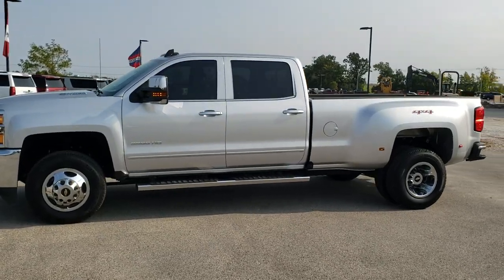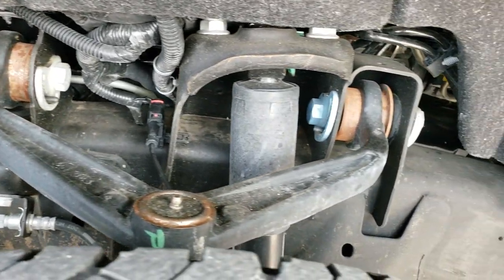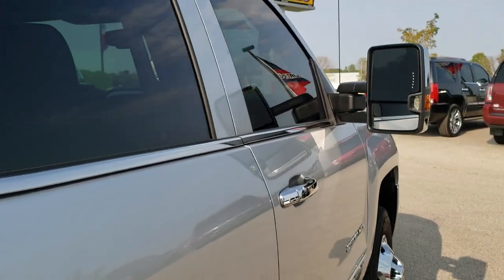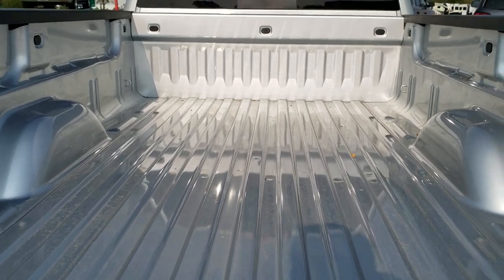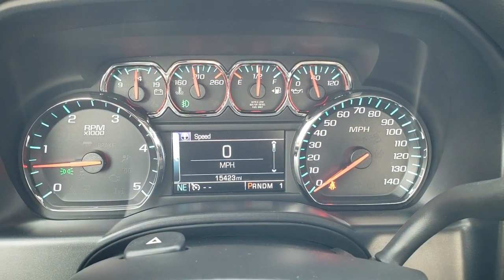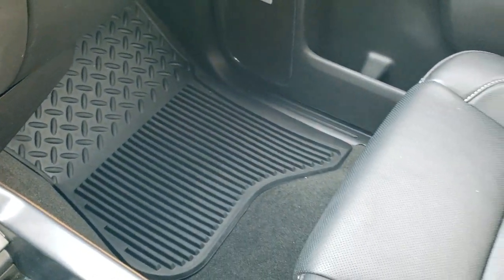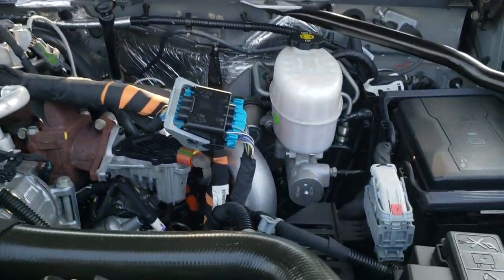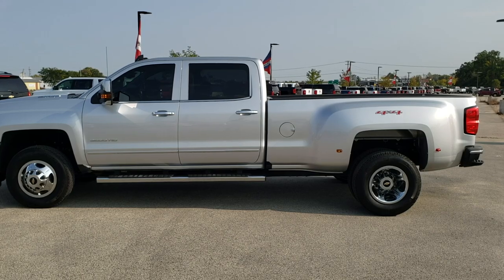2016 CHEVROLET SILVERADO 3500 CREW LONG DRW LTZ SILVER ICE WALK AROUND REVIEW SOLD! 11008 SUMMITAUTO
This 2016 CHEVROLET SILVERADO 3500 CREW LONG DRW LTZ SILVER ICE METALLIC FOR SALE IN FOND DU LAC OSHKOSH WISCONSIN 54935 is the vehicle we did walk around review of today.

Thank you for checking out this video of this 2016 CHEVROLET SILVERADO 3500 CREW LONG DRW LTZ SILVER ICE METALLIC FOR SALE IN FOND DU LAC OSHKOSH WISCONSIN 54935

STOCK: 11008
PRICE: $54,999
MILES: 15,418
MAKE: CHEVROLET
MODEL: SILVERADO 3500
VIN: 1GC4K0C80GF279938
LOCATION: FOND DU LAC OSHKOSH WISCONSIN, 54937 TRUCKS ON 41

1 OWNER! CLEAN TITLE HISTORY! 6.6 Liter V8 Duramax Diesel, LML Engine with 397 Horsepower, Full Four Door Crew Cab, Long Box 8 Foot Longbox, Dual Rear Wheel Dually DRW, LTZ Package 1LZ, 6 Speed Automatic Allison Transmission with Optional Manual Tap Shift, Turn Dial 4x4 Four Wheel Drive 4WD, Factory GPS Navigation System, Reverse Backup Camera Rearview Camera, Onstar System, Non Smoker, Dual Power Air Conditioned Ventilated and Heated Seats, Black Ebony Leather Seats, Bucket Seats, Memory Driver's Seat, Full Towing Package with Receiver Trailer Hitch, Wiring and Transmission Cooler Tow Package, Factory Brake Controller, Factory Exhaust Brake, LED Side Lights, Power Fold in Power Mirrors with Built-in Directional Signals, Heated Telescopic Tow Power Mirrors with Built-in Directional Signals, Stabilitrak Traction Control, 3.73 Gears with Automatic Locking Differential Limited Slip Differential, Michelin LTX A/T LT235/80 R17 Tires, Factory Steel Rims with Wheel Covers, Four Wheel Disc Brakes, Factory Chromed Stepbars, Clearance Lights, Fog Lights, LED Bed Lighting, Projector Lamp Headlights, Sonar with Front and Rear Bumper Sensors, EZ Raise Assist Tailgate, Locking Tailgate, Chrome Trimmed Grill, Chrome Trimmed Mirrors, Chevy MyLink Touchscreen Radio, AM / FM Radio Tuner, Sirius/XM Satellite Radio Capabilities Sirius / XM, CD Player, Bose Premium Audio Sound System, Bluetooth, Hands-Free Phone Controls Blue Tooth, Android Auto Compatible, Apple Car Play Compatible, Auxiliary MP3 Jack Portable Audio Connection, USB Jack Portable Audio Connection, Keyless Entry with Factory Remote Start, Power Sliding Rear Window Rear Window Defroster, Adjustable Height Seatbelts, Driver and Passenger Front Air Bags, L.A.T.C.H. Child Safety System, Heated Steering Wheel Multi-Function Steering Wheel Controls, Homelink System with Three Programmable Buttons for Garage Doors, Lighting Systems & Security Systems, Compass, Outside Temperature Display and Mileage Display, Dual Multi-Zone Climate Control, Power Adjustable Pedals, Factory All Weather Floormats, Wireless Cell Phone Charge Pad, Woodgrain Dash And Door Trim, Air Conditioning AC, Cruise Control, Power Locks, Power Windows, Automatic Headlights Autolamp, Tilt/Telescope Steering Wheel, 110V / 150W Auxiliary Power Outlet, 5 Year / 100,000 Mile Remaining Powertrain Factory Warranty, Whichever Comes First, Silver Ice Metallic, ONE OWNER! CLEAN AUTOCHECK! Very Very clean inside and out! This is one of the sharpest 2016 Chevrolet Silverado 3500 crewcab longbox duallie diesels we have ever had on our lot! Make your move before this super clean 4wd is gone!

STOCK: 11008
PRICE: $54,999
MILES: 15,418
MAKE: CHEVROLET
MODEL: SILVERADO 3500
VIN: 1GC4K0C80GF279938